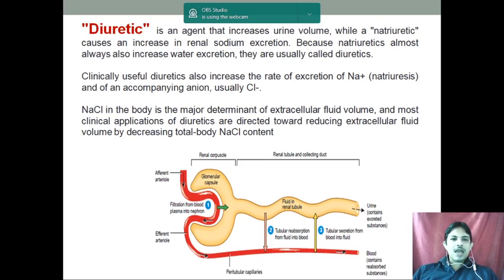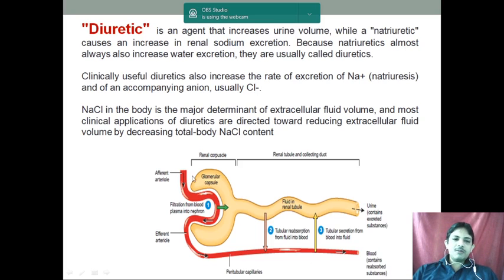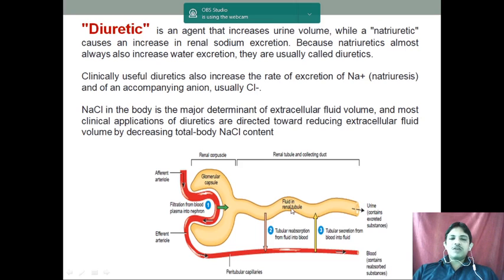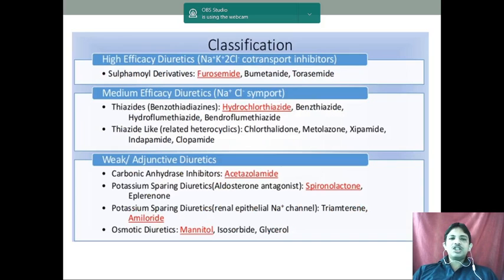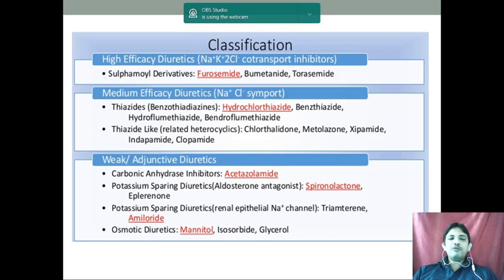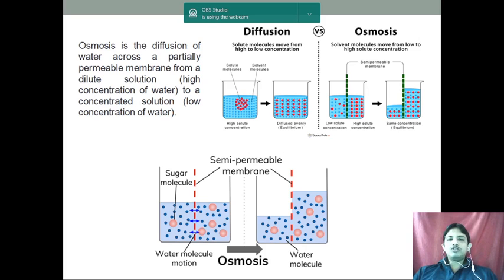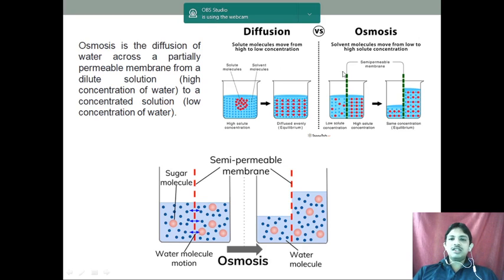Diuretics 1 (Part 1)